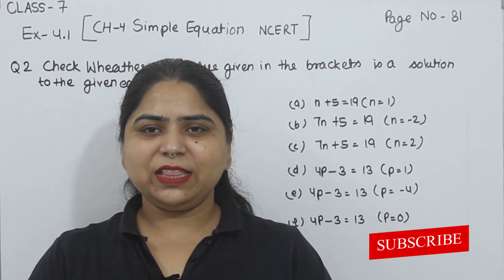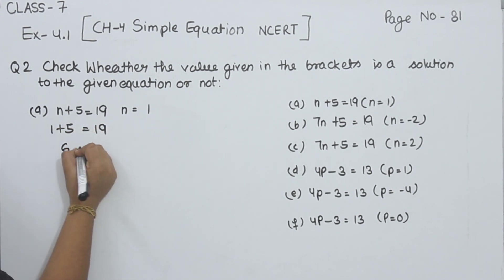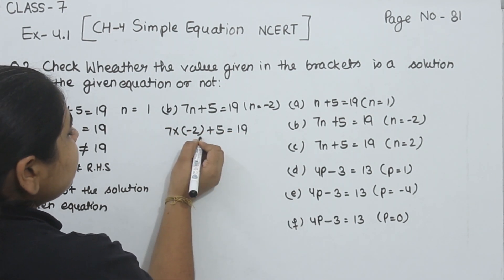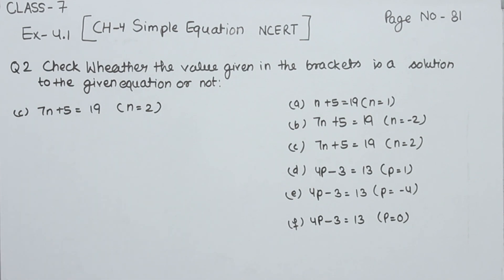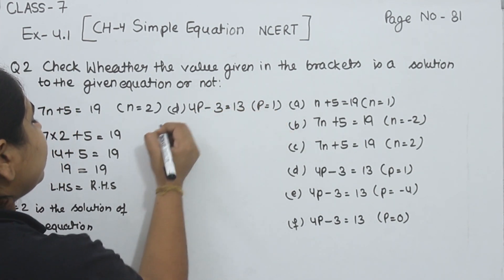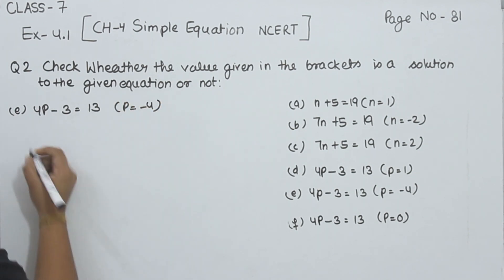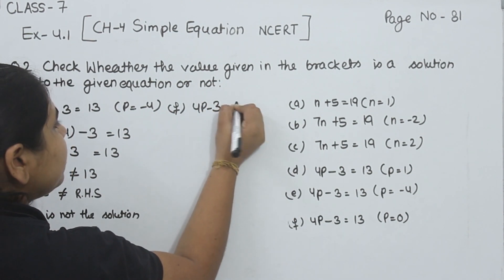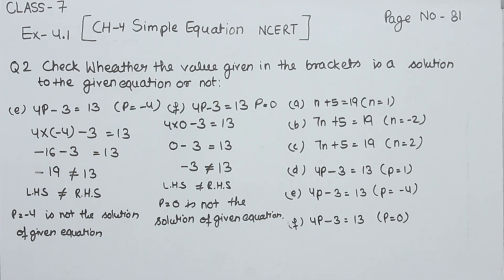Class 7 Question 2 Ex- 4.1- Simple Equations- Chapter 4 Maths Class 7- NCERT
Simple Equations - Solution for Class 9th mathematics, NCERT  solutions for Class 9th Maths